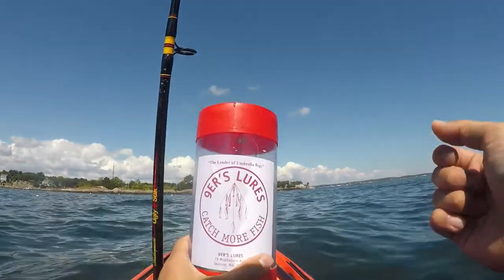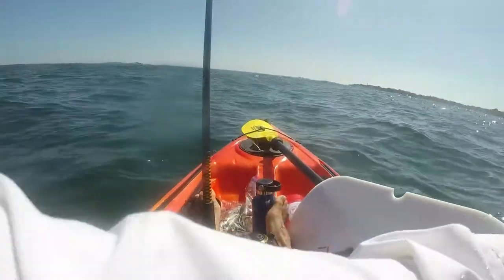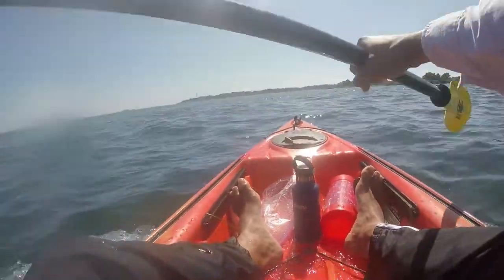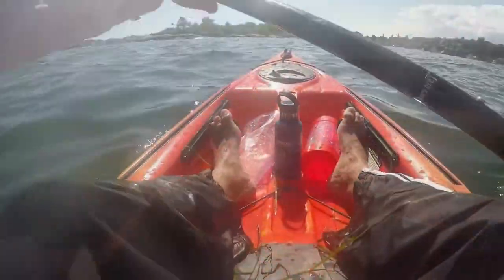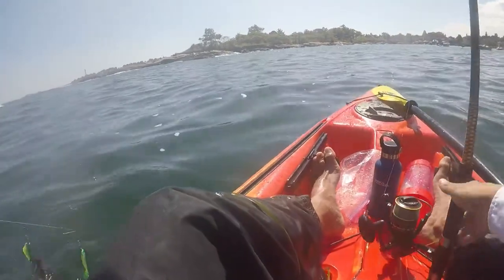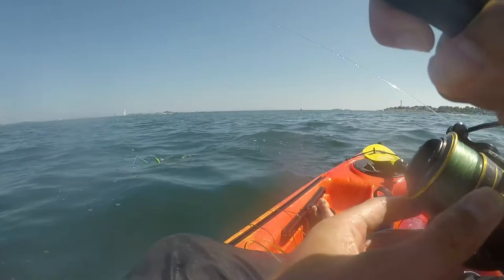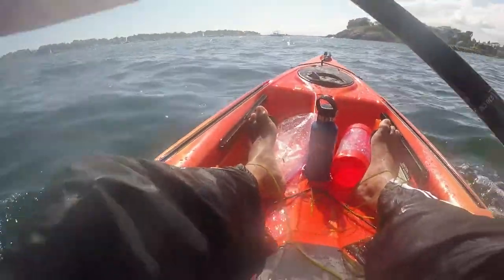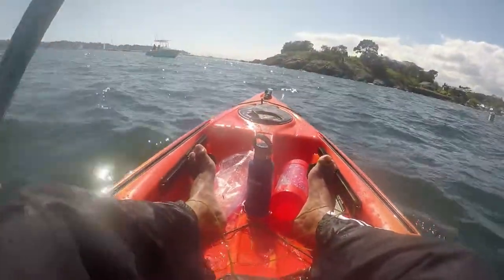Striped Bass with Umbrella Rig, Kayak Fishing!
In this kayak fishing trip, I use an umbrella rig to catch four striped bass, including two twin striped bass that I landed at the same time.  I deploy the umbrella rig, and troll it by the rocks, trying to pick the right speed so that the rig floats in the strike zone.  I catch my first striper on the umbrella rig near the rocks.  I then see a feeding by an island, and paddle quickly to the feeding location.
 There,  I catch another two stripers, landing them at the same time.  I tried to sink the rig to the bottom of the sea in the hopes of catching larger stripers there.  I catch a fourth striper a few minutes later.  I catch all these stripers withing 40 minutes of each other.

It was a lot of fun to catch all these stripers.  The umbrella rig was efficient at catching these stripers at the surface.  I found that the rig floated to the surface of the water a lot and with the feeding, it was very successful in catching fish.

Kayak: Wildness Systems Tarpon 100
Rod: Ugly Stick Shakespeare
Reel: Penn Battle II
Location: Marblehead, MA